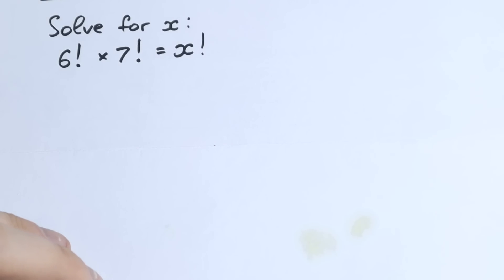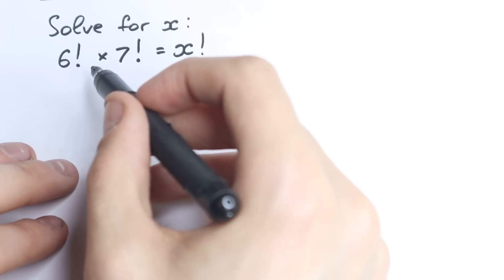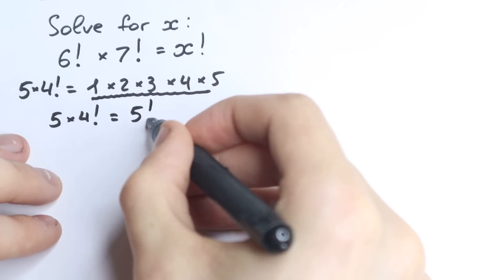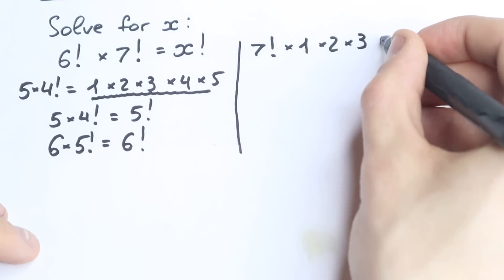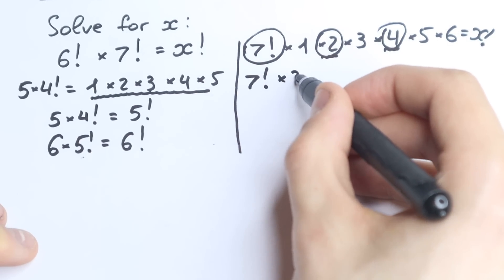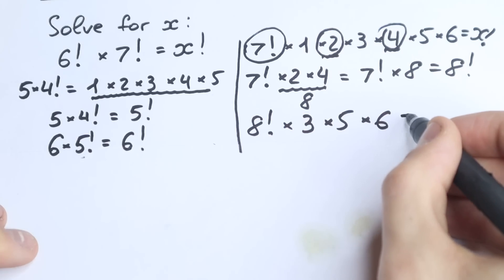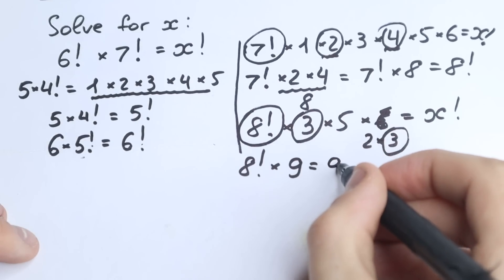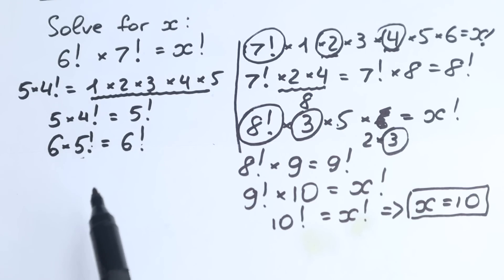A Great Factorial Question | 2024 Math Contest